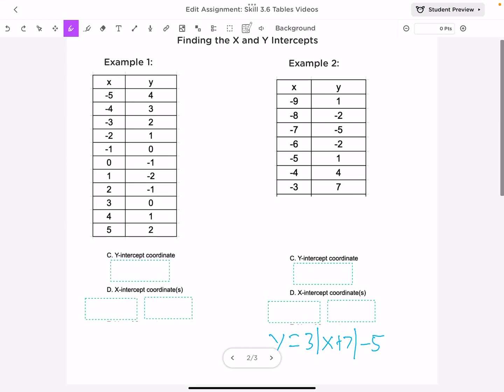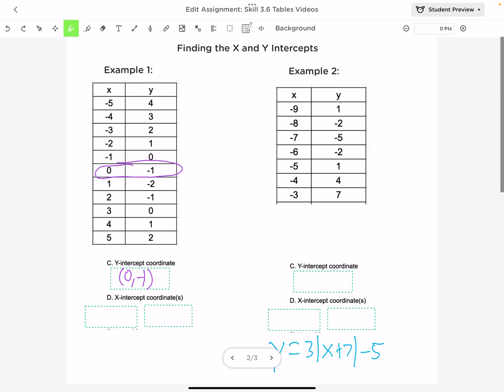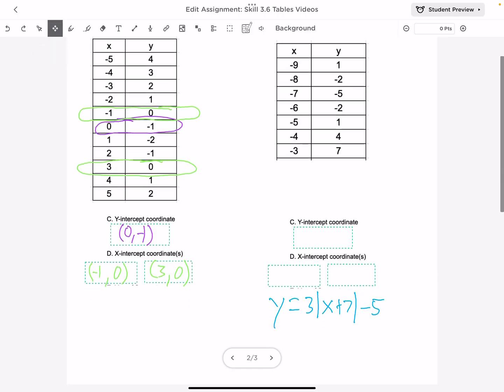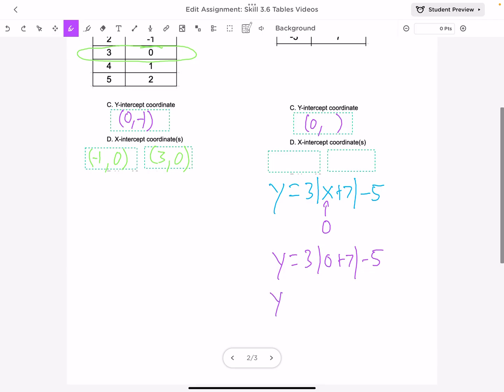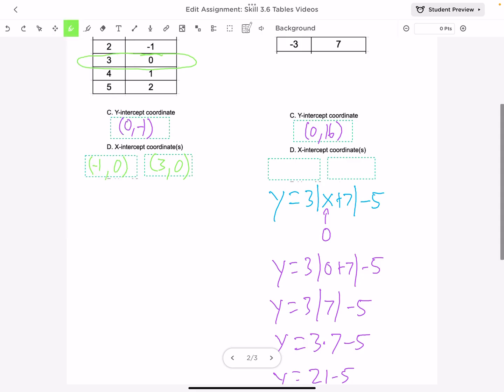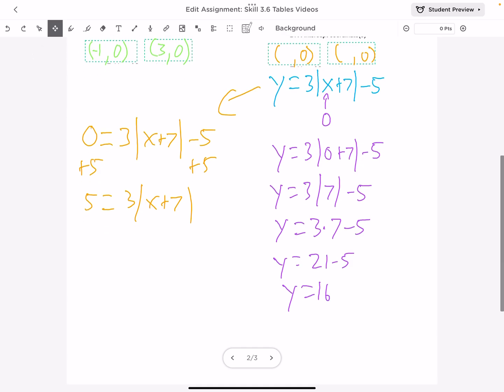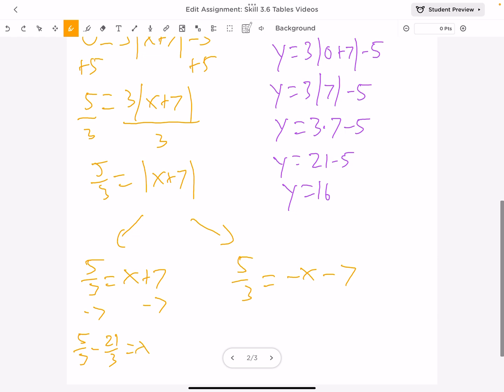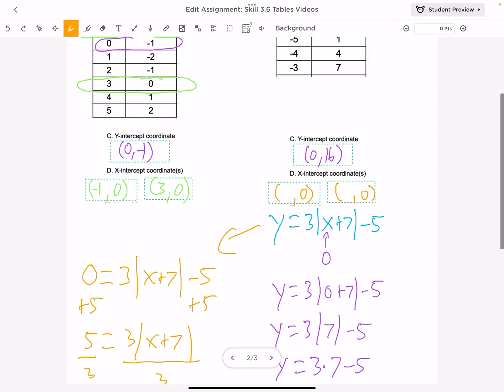Skill 3.6 Tables Intercept Examples